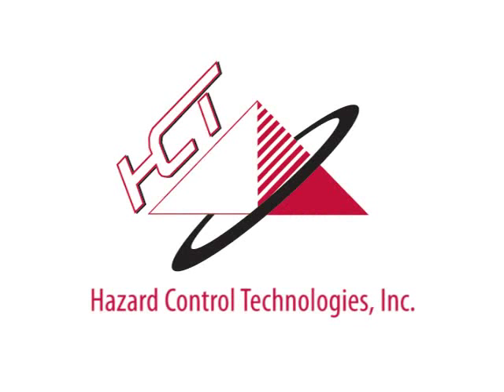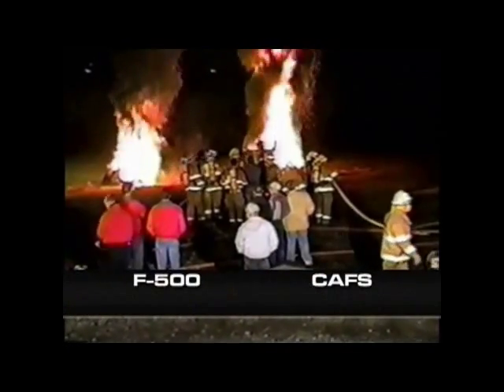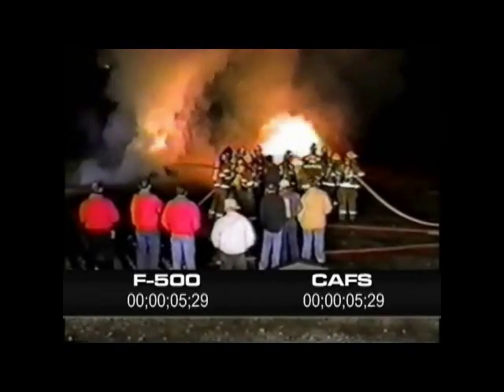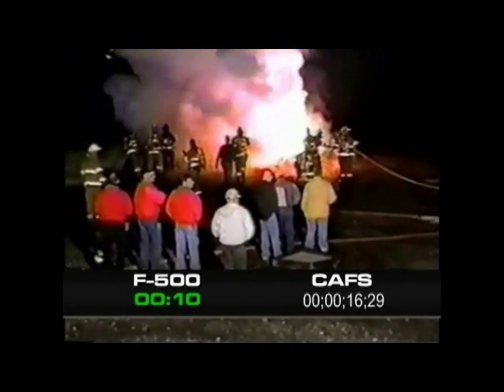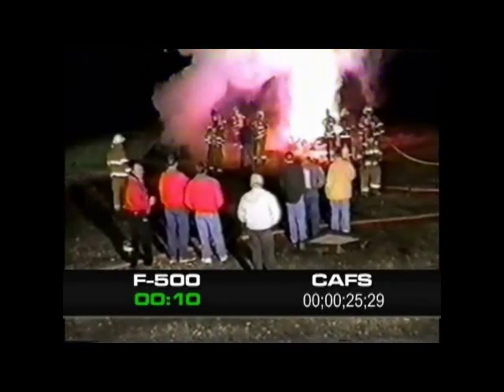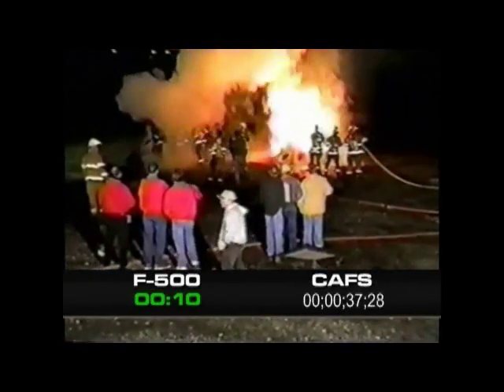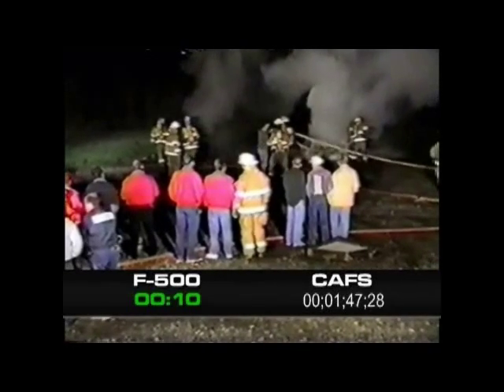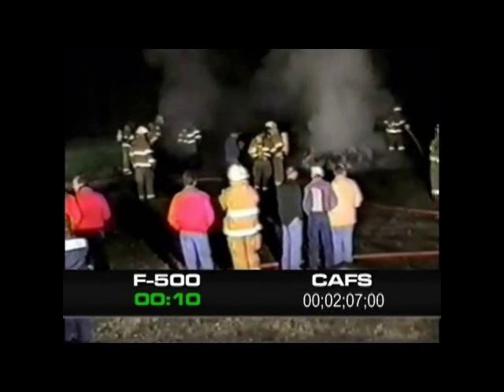F-500 EA vs CAFS on Two 40 Tire Pile Fires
This amazing demonstration shows firefighters competing to extinguish two piles of 40 tires.  The F-500 Encapsulator Agent team has the fire out in 13 seconds!  The CAFS takes over two minutes and reignites later that night.